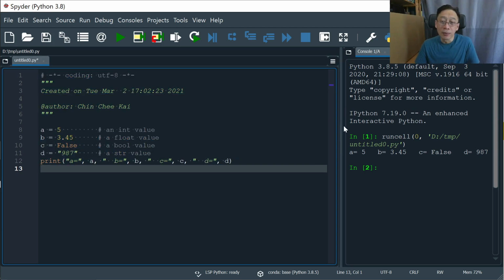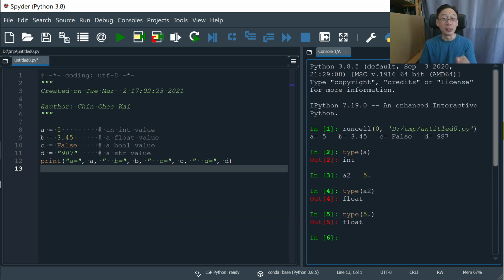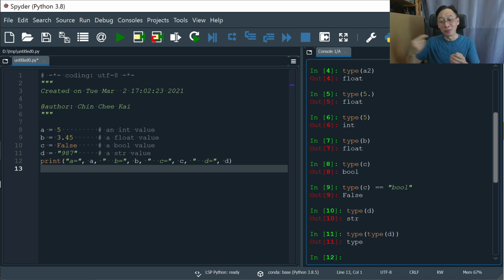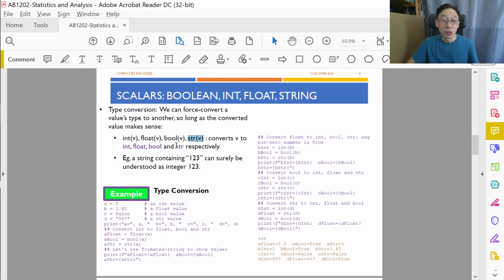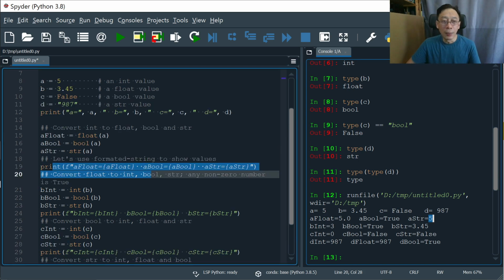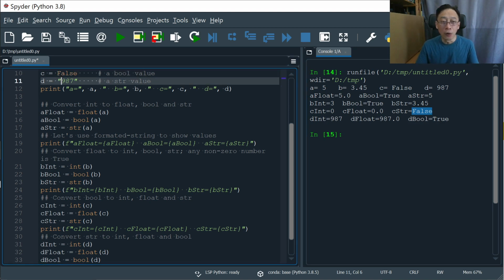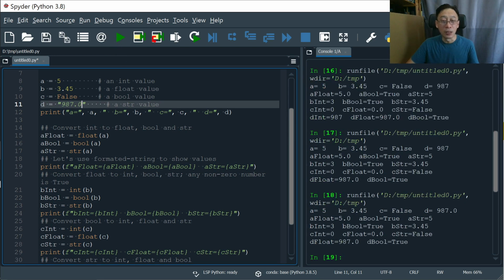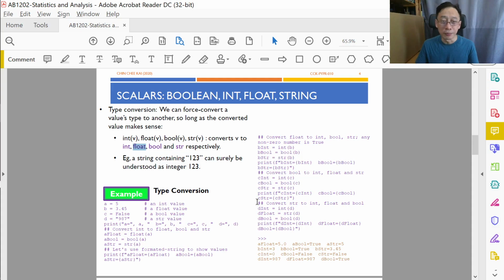Python Programming - Data Types T01 - Scalar Types (Part 2/2)